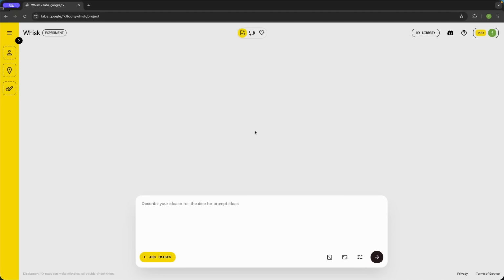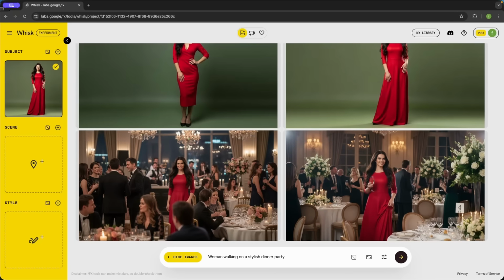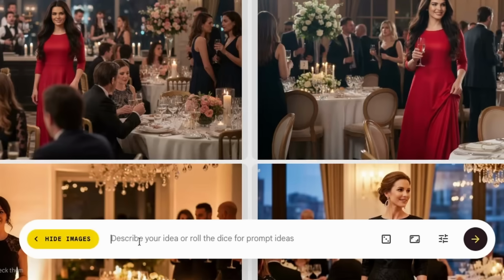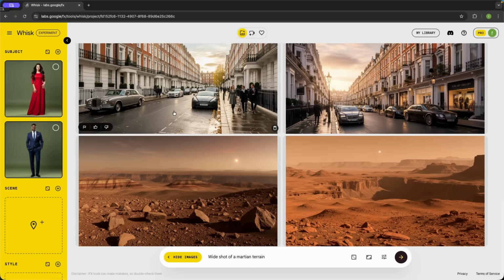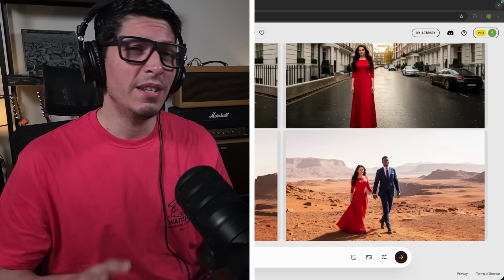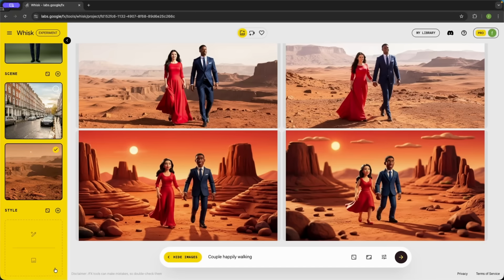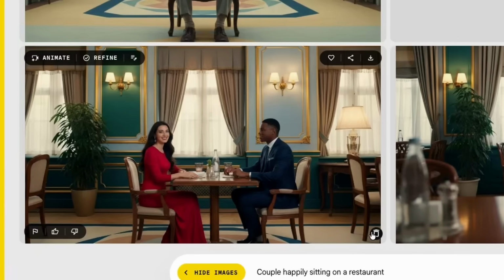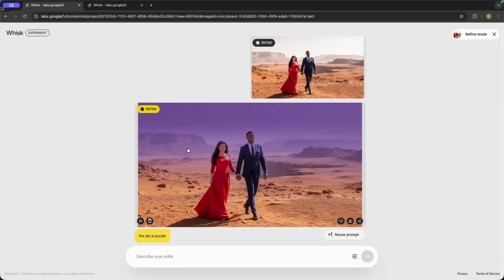How to Use Google Whisk for Consistent AI Art (Full Guide)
Google Whisk is officially changing how we approach AI image generation. Unlike standard "prompt-and-hope" tools, Whisk allows you to "mix" subjects and styles with incredible precision. In this video, I’m breaking down how to use Google’s latest creative tool to get professional, consistent results every time.

timecodes:
00:00 - Intro
00:10 - Subjects
03:55 - Scenes
05:03 - Subject + Scenes
07:00 - Styles
09:00 - Editing